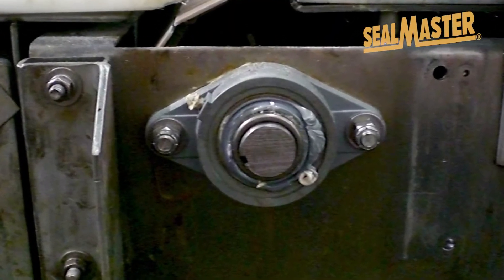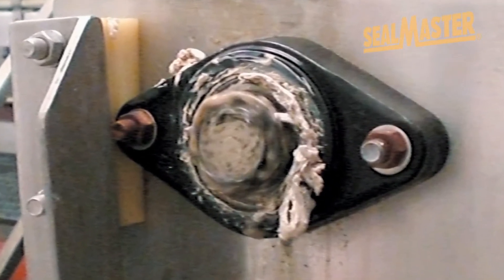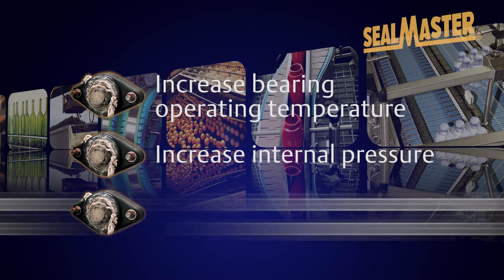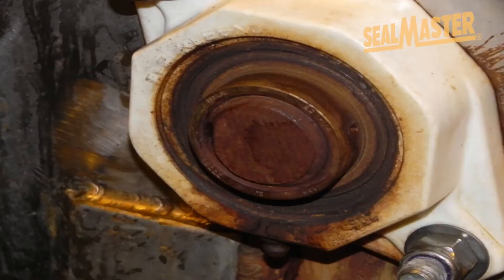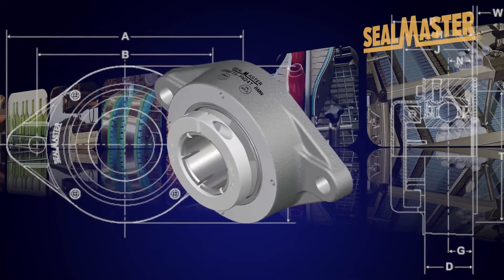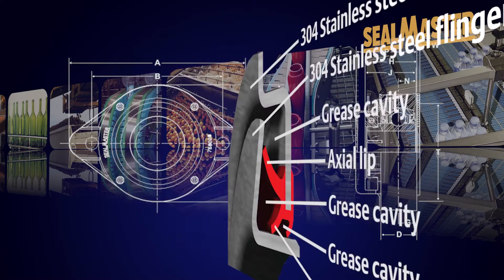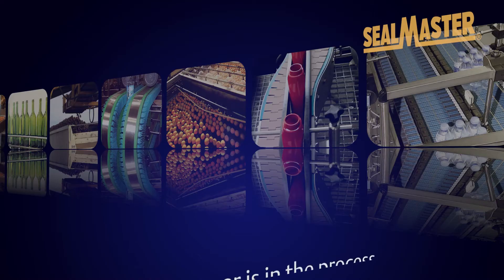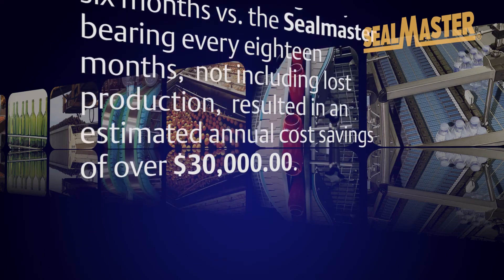Sealmaster® PN Gold™ Mounted Ball Bearing Solution for Brewery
A major brewery in North America was experiencing unplanned downtime and bearing failure every six months. Find out how the Sealmaster® PN Gold™ mounted ball bearings solved their problem and saved them over $30,000 a year!

What if you could reduce unplanned downtime?

MCV18116E